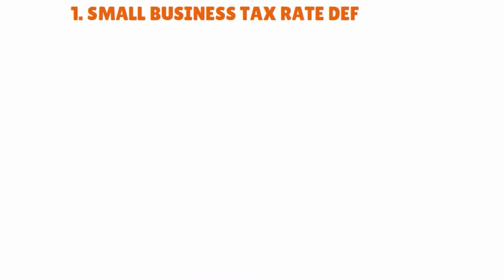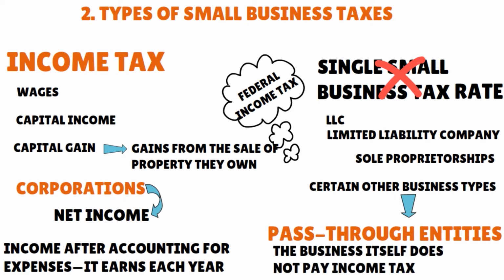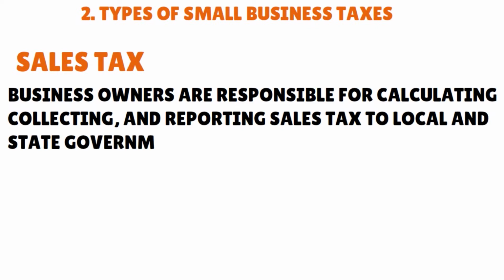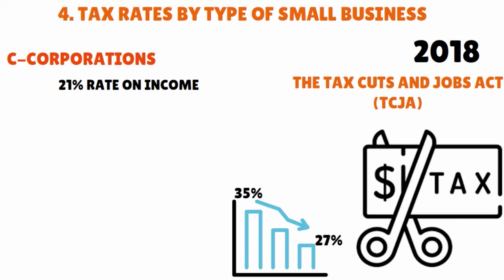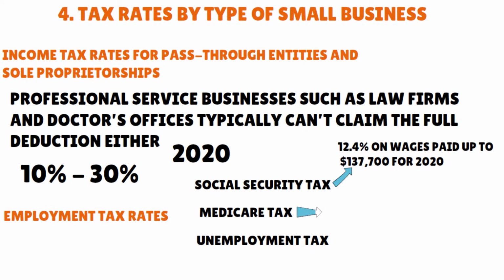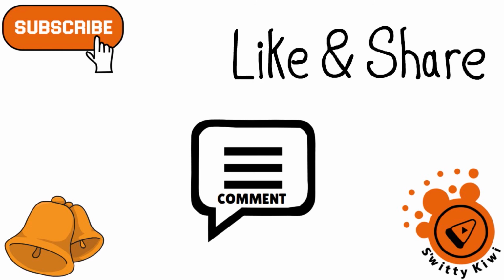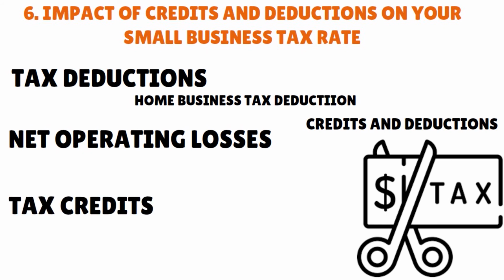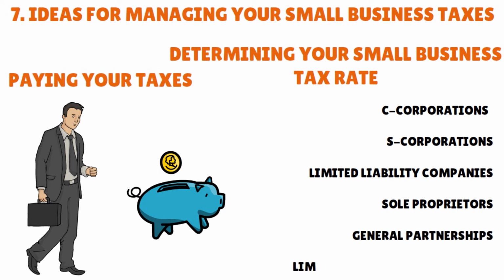Small Business Tax Rates: DEFINITIVE GUIDE for Entrepreneurs and Business Owners ♻️ TAXES S1•E15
Curious about small business tax rates? Check out this small business tax guide for entrepreneurs, self-employed and business owners. Watch the video now and see below for more info.
🧭LEARN MORE. CHECK OUT 100+ FREE TUTORIALS IN THE SwittyKiwiTaxMasterClass.
🤔GET HELP ON THIS VIDEO'S TOPIC. READ ABOUT OUR FREE TAX CLINIC BELOW.👇
🙋GOT QUESTIONS ON THIS TOPIC OR OTHER TAX-RELATED MATTERS? WE'VE GOT ALL THE ANSWERS YOU NEED. WE CAN HELP YOU TODAY.
Given how "crazy" 2020 was (Covid-19, economic crisis, unemployment, etc.), we’ve set up a FREE TAX CLINIC to help millions of Americans and businesses file their taxes and understand ongoing fiscal law updates.
📆OFFER VALID YEAR-LONG. OUR TAX EXPERTS ARE READY TO HELP. 17 CPAs, 11 EAs, 8 tax lawyers and 22 IRS-certified VITA workers) will answer all relevant questions, including:
- FORMS 1040, 1065 AND 1120 WALKTHROUGHS AND UPDATES
- TAX INFORMATION REPORTING (SERIES W, 1095, 1098, 1099 AND 5498)
- PAYROLL TAX FILING
- FIDUCIARY REPORTING
- REGULATORY AND SOFTWARE-RELATED HELP FOR PROFESSIONAL TAX PREPARERS
▬▬▬▬▬▬▬▬▬▬▬▬ஜ۩۞۩ஜ▬▬▬▬▬▬▬▬▬▬▬▬▬